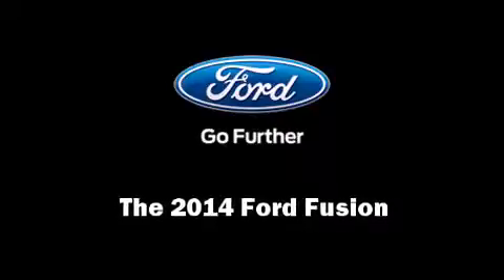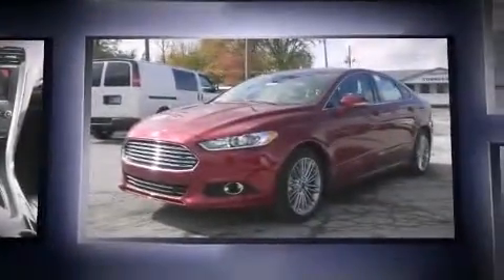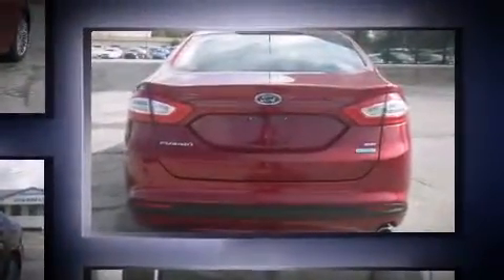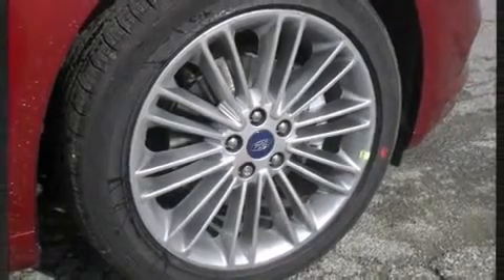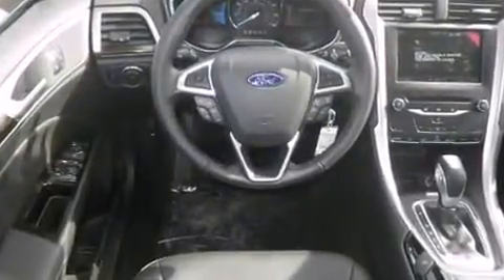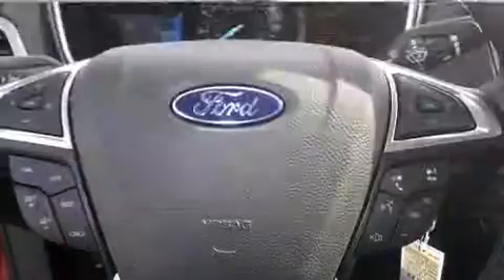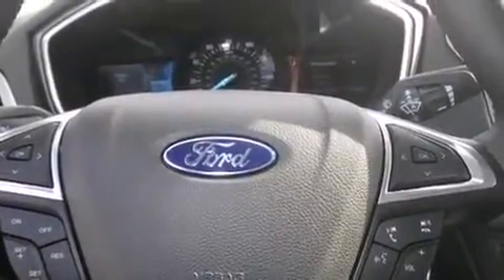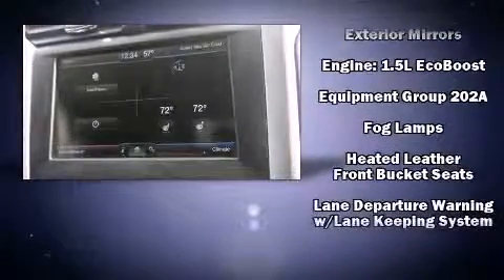2014 Ford Fusion SE in Indianapolis, IN 46219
Sensibility and practicality define the 2014 Ford Fusion. Performance and efficiency are both prioritized thanks to the efficient 4 cylinder engine, favoring both performance and efficiency. The engine breathes better thanks to a turbocharger, improving both performance and economy. A wealth of standard features means that you no longer have to sacrifice. Like power windows, mirrors, and seats, delay-off headlights, adjustable headrests in all seating positions, a blind spot monitoring system, rain sensing wipers, lane departure warning, an overhead console, and 1-touch window functionality. Features such as automatic climate control and leather upholstery prove that economical transportation does not need to be sparsely equipped. Premium sound drives 6 speakers, providing you and your passengers a sensational audio experience. Ford also prioritized safety and security by including: dual front impact airbags with occupant sensing airbag, front SIDE impact airbags, traction control, brake assist, a security system, and 4 wheel disc brakes with ABS. For added security, dynamic Stability Control supplements the drivetrain. We have the vehicle you've been searching for at a price you can afford. Please don't hesitate to give us a call.